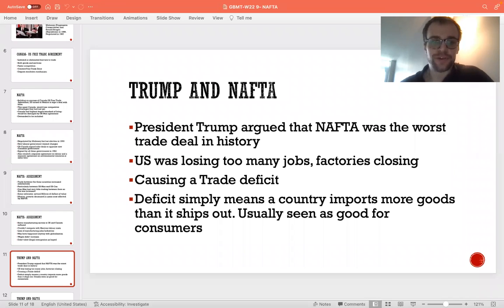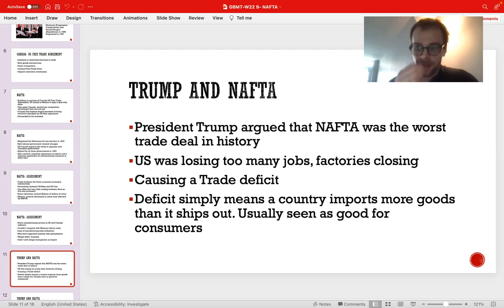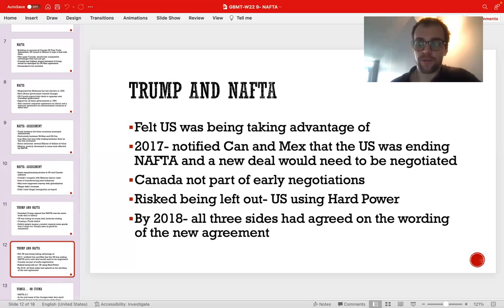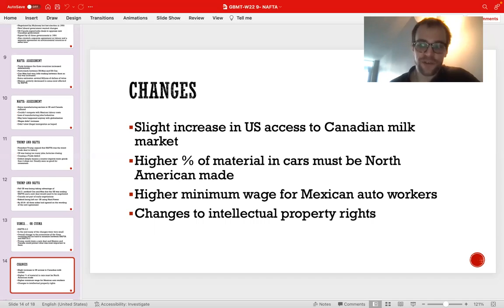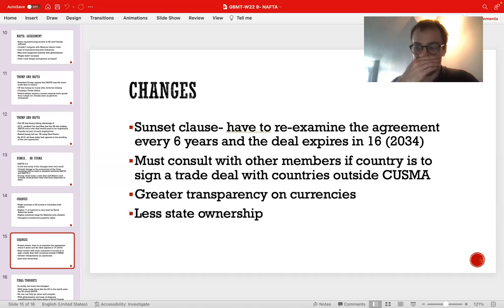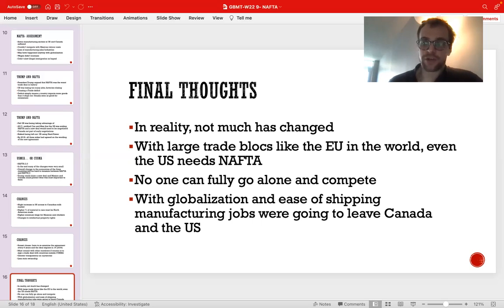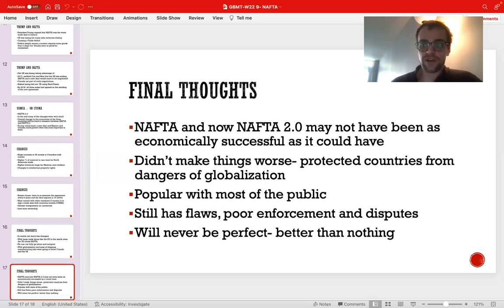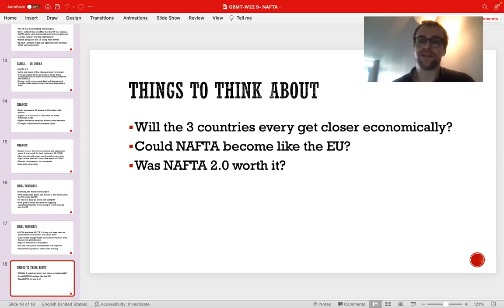Lecture 9 - NAFTA/NAFTA 2.0 - Part 2